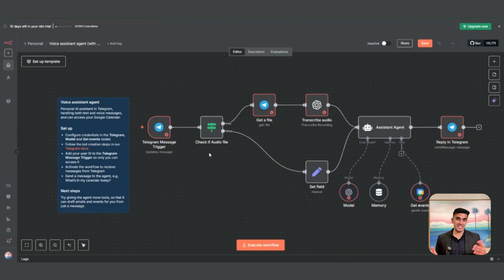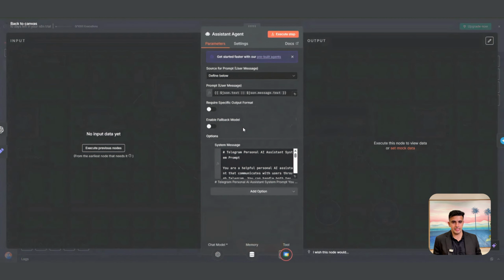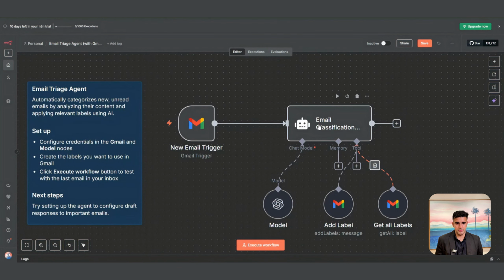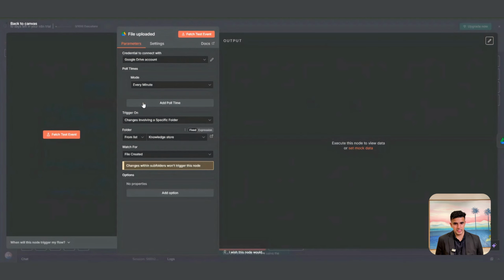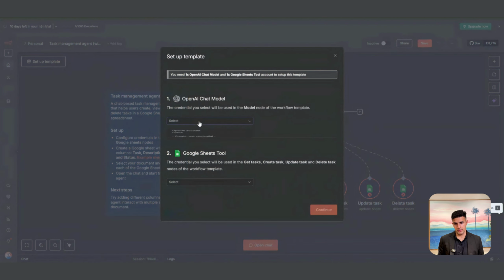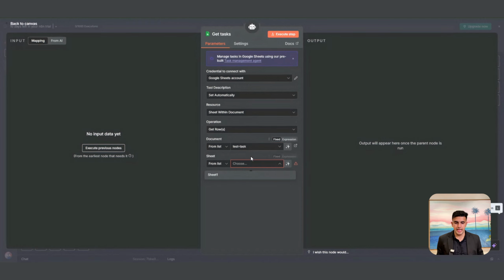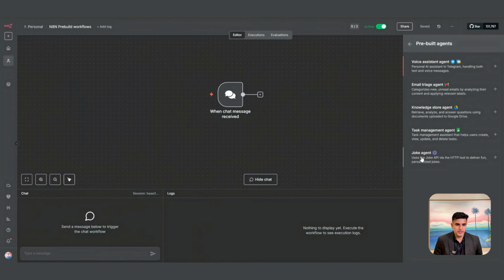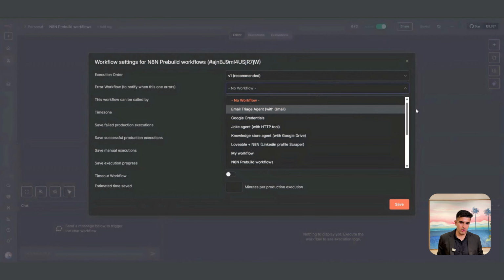5 MOST POWERFUL N8N AI Agents Revealed!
📌 Summary ⤵️
In this video, you’ll explore n8n’s latest AI automation update that comes packed with 5 pre-built AI agents — ready to help you build smarter workflows instantly.

I’ll walk you through how these new agents work, what makes them powerful, and how you can plug them into your existing automations for instant productivity.

By the end, you’ll know exactly how to use n8n’s AI features to automate complex tasks — from data extraction and research to content creation and business operations — without writing any code.

This is a must-watch for automation builders, freelancers, and SaaS founders who want to stay ahead with the new wave of AI-powered automation tools.

⚡ Any API or SaaS Tool You Already Use!

💡 Why Watch?
If you want to see how AI agents are changing automation, this video breaks down real use cases and workflows you can start building today.

You’ll learn how to:
• Use all 5 pre-built n8n AI agents
• Integrate them into existing workflows
• Automate data research, content, and reporting
• Save time and scale your automation projects

⏱️ Chapters
0:00 New N8N AI agents overview template tour
0:25 Telegram voice AI assistant agent with Google Calendar
1:20 How the voice assistant uses OpenAI and transcription
2:47 Email triage AI agent auto categorizes Gmail inbox
4:22 Knowledge Store RAG agent over Google Drive and vector database
6:06 Demo ask questions about your files with embeddings
6:56 Task management AI agent using Google Sheets as a CRM
8:35 Live demo create and update tasks in Sheets by chatting
10:49 Joke agent template using Joke API and OpenAI
12:10 Production checklist and error handling for AI agents
12:45 Why these pre built agents matter for AI automation builders